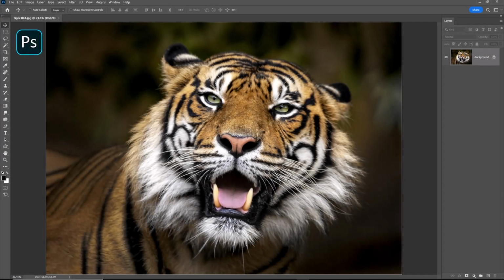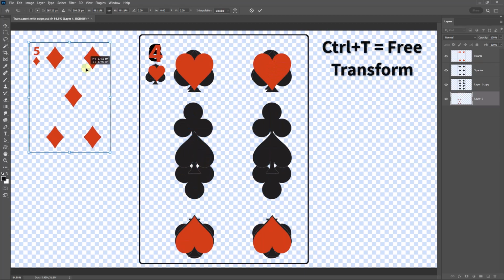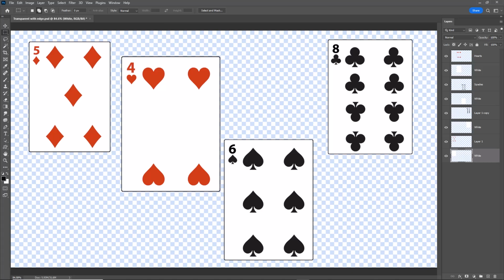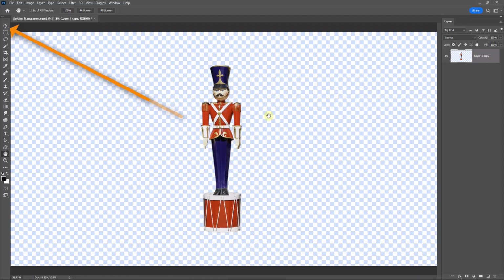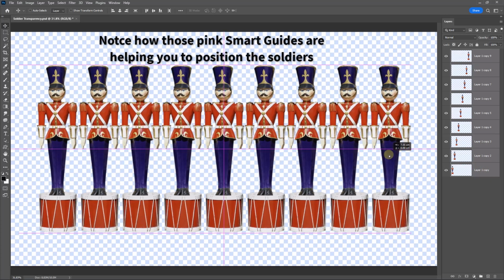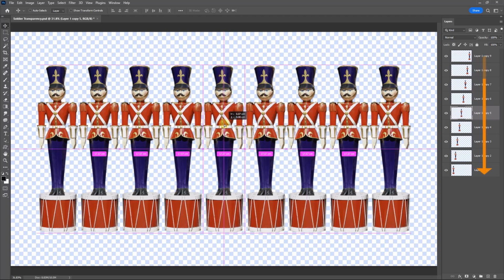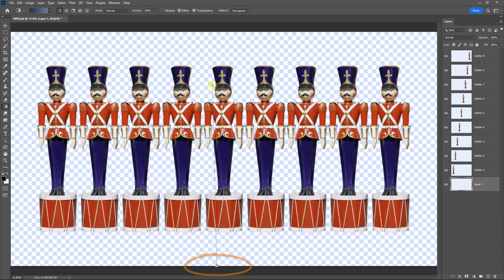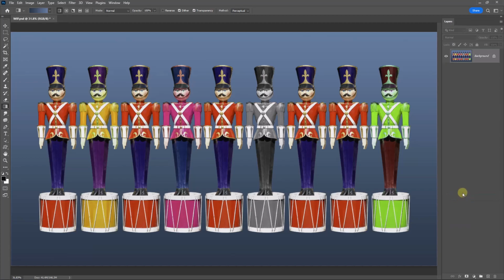109 - 5 Minute Video - Photoshop - Layers Basics